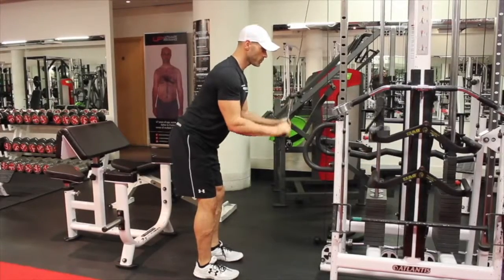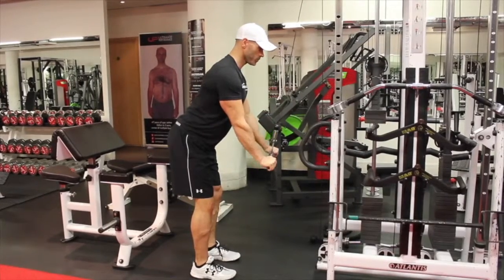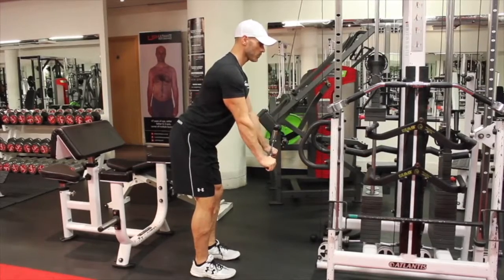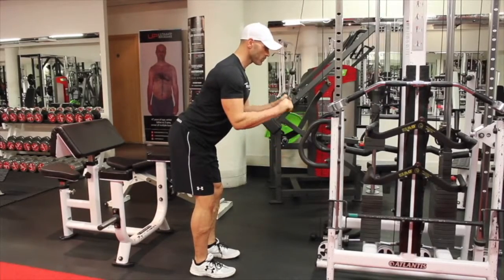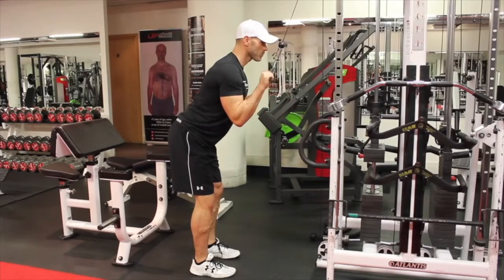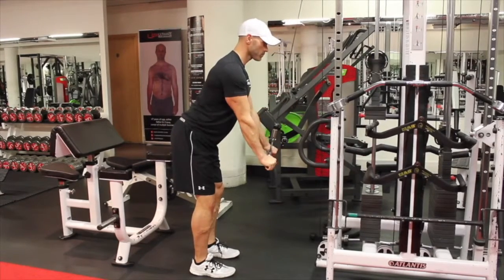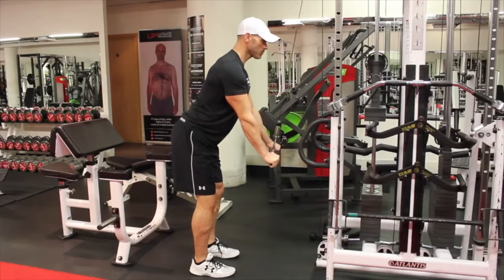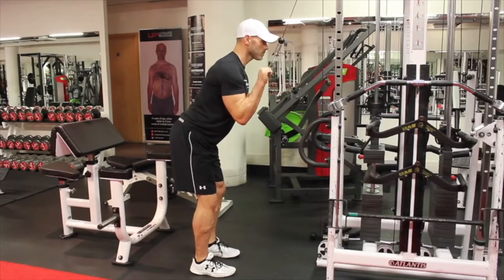Cable Tricep Ext - GOLF FITNESS